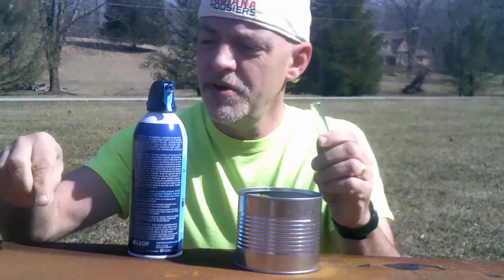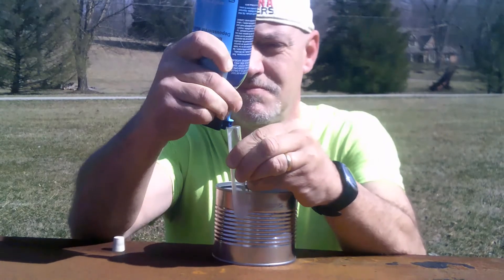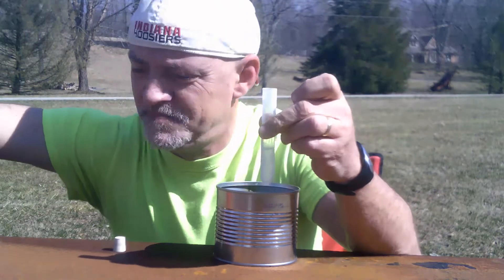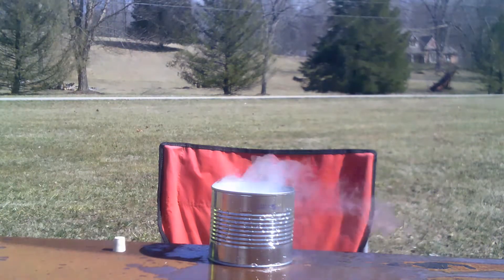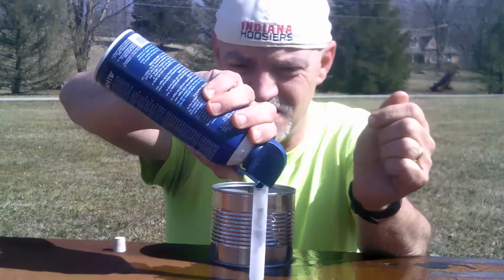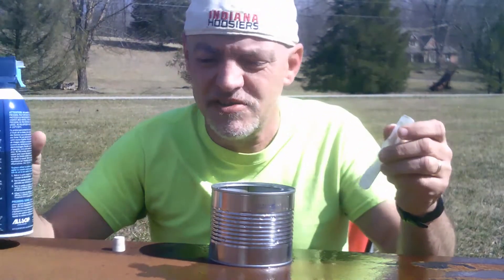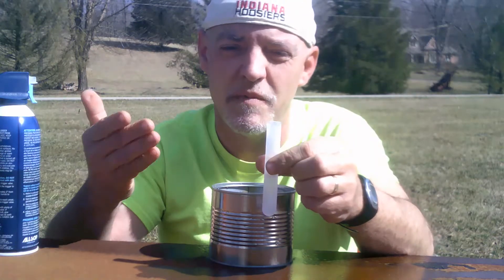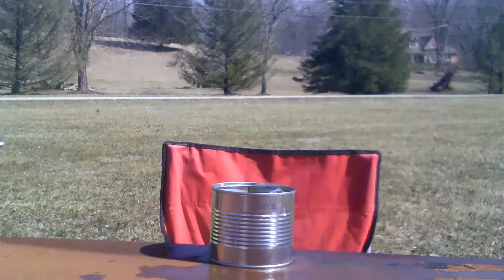WHAT HAPPENS IF YOU MIX COMPUTER DUSTER WITH HOT WATER?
If you mix computer duster, which contains the chemical Difluoroethane, with hot water a reaction occurs which causes the chemical to explode! Difluoroethane is super cold and can cause frost bite to unprotected skin. This video is for demonstration purposes only. Do not attempt.